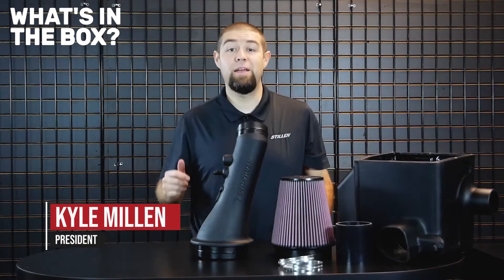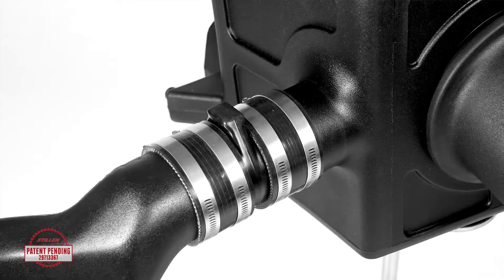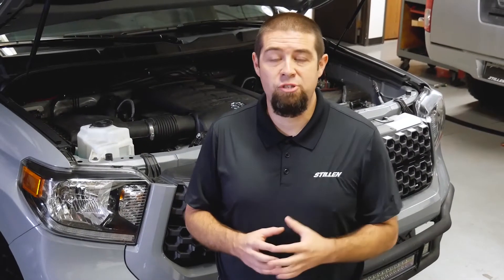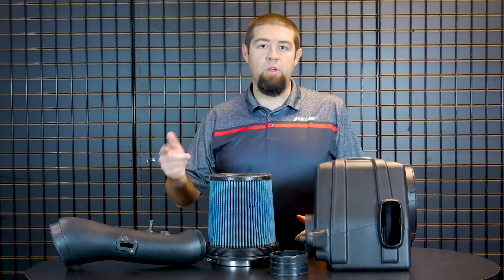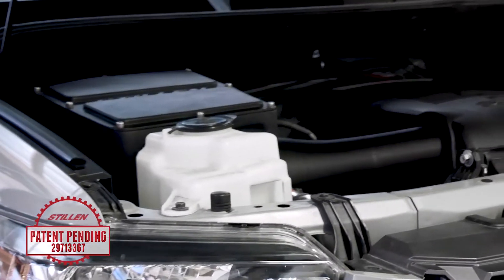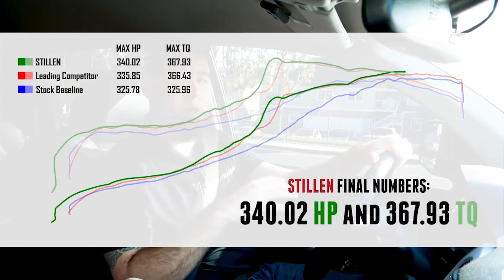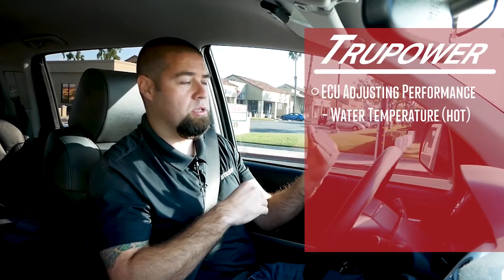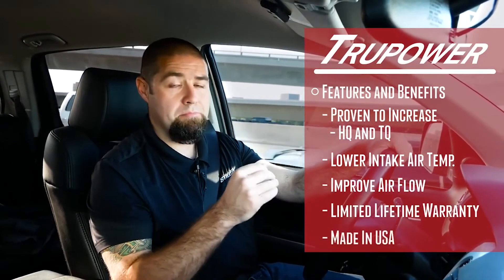STILLEN Trupower Cold Air Intake Direct Flow Toyota Tundra 5.7L (14-20) Review & DIY Install How To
Fitment Information

Toyota Tundra 5.7L (2014, 2015, 2016, 2017, 2018, 2019, 2020)

Specs & Features

Not for sale in California
+20 Horsepower increase
+20 Torque increase
Achieves ambient air temperatures faster than any other intake on the market
Achieves ambient air temperatures 60 seconds faster than factory air intake
Easy installation- no cutting/modifications required
This kit features the modular block off plate and free flow tube system.

Product Description

STILLEN is proud to announce the only true cold air intake available for the 2014+ Toyota Tundra 5.7 liter.  After 18 months of development and production STILLEN has created a true cold-air intake that increases the airflow coming into the engine while also dramatically reduces air intake temperatures.  The Trupower by STILLEN cold air intake features a replacement radiator shroud and intake duct that brings cold air from the front of the vehicle through the truck’s core support and into a large airbox.  This design takes advantage of the factory air intake opening while also adding nearly 50% more airflow through the true cold air intake port.

During testing the STILLEN product development team saw a reduction in intake air temperatures three times faster than the factory air intake.  Competitor intakes tested actually ran higher temperatures than the factory intake and failed to achieve ambient temperatures at all.  In addition to a significant reduction in intake air temperature the Trupower by STILLEN Toyota Tundra cold air intake increases horsepower and torque by nearly +20HP*/+20TQ*.

This air intake is available in 4 configurations.  Two options for air filters and two options for the Trupower air flow channel.  For customers who deal with extreme conditions and want the extra piece of mind we recommend part number TP403200 which features a removable block-off plate and free flow tube.   The block off plate can be installed in less than 5 minutes with a simple flat head screw driver.  For 99% of people who don’t plan on traversing through lakes and rivers part number TP403201 will work perfectly with no concern about water ingestion.